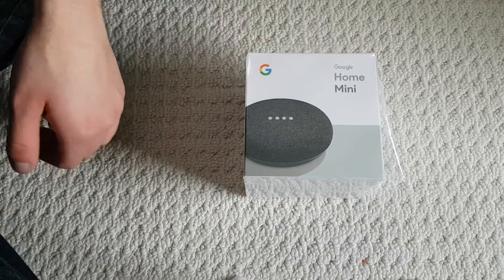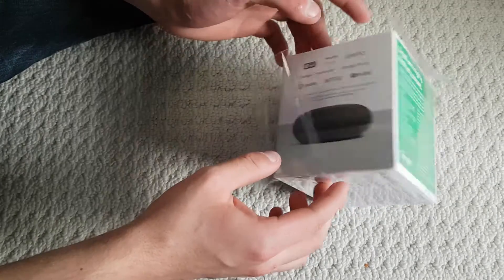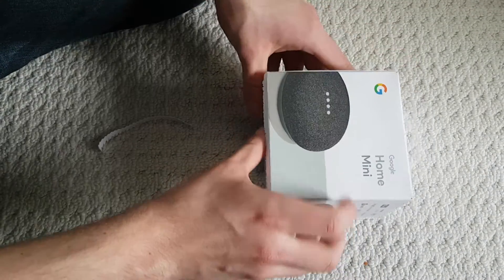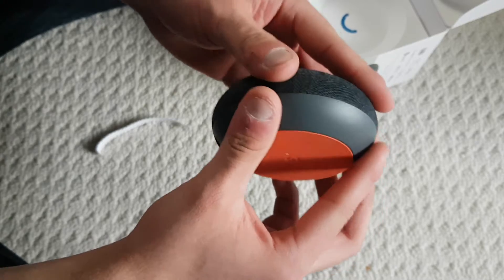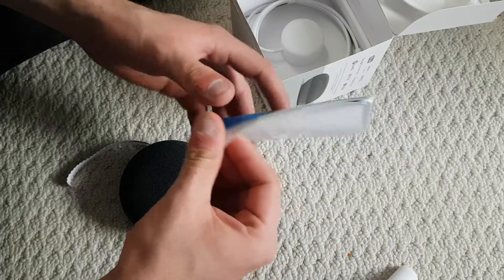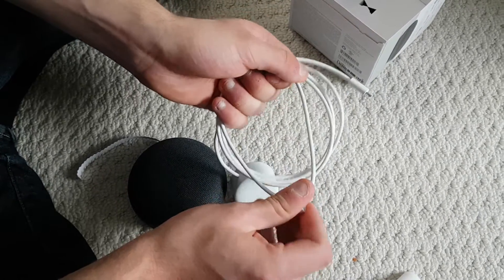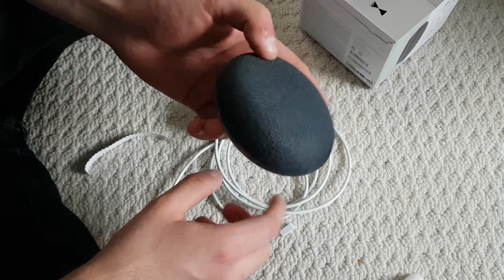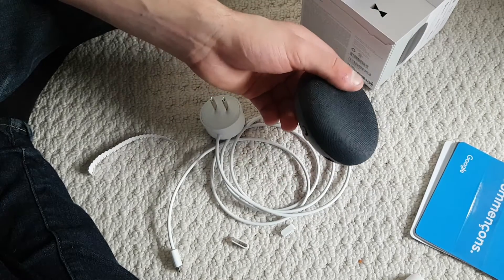Google Home Mini Unboxing!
Google Home Mini speaker unboxing in charcoal black!